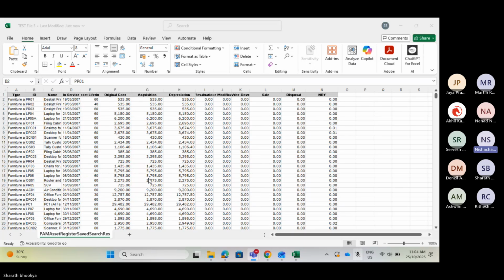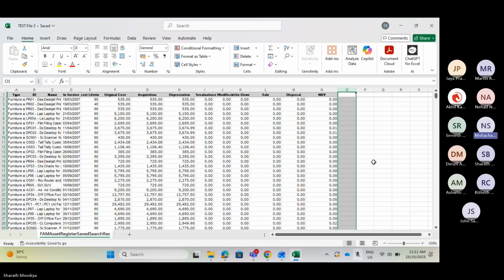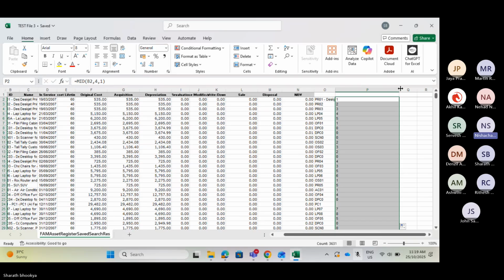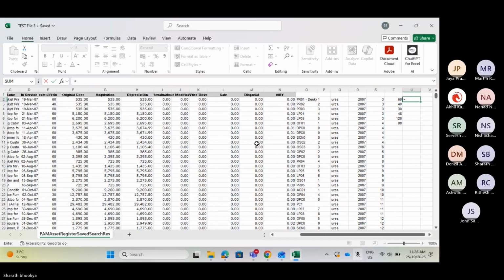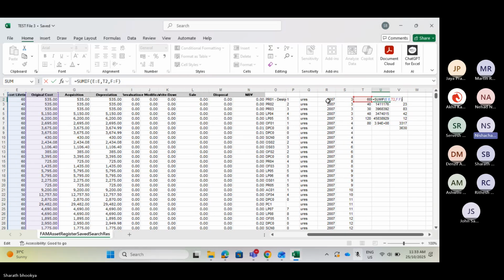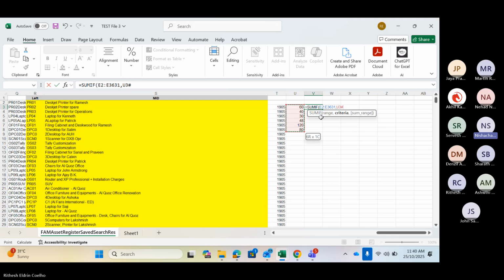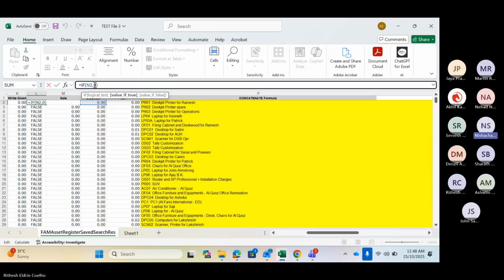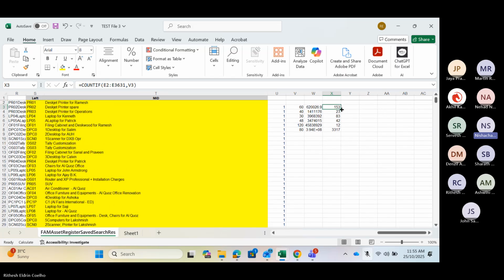Excel - Formatting & Shortcuts | UNIQUE | SUMIFS | Data Formatting | Live Training Session